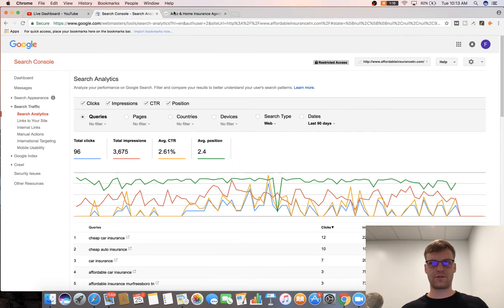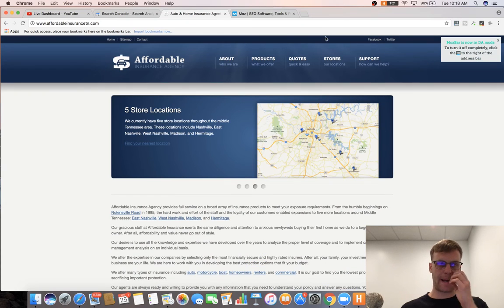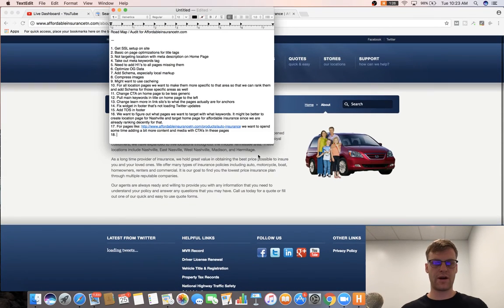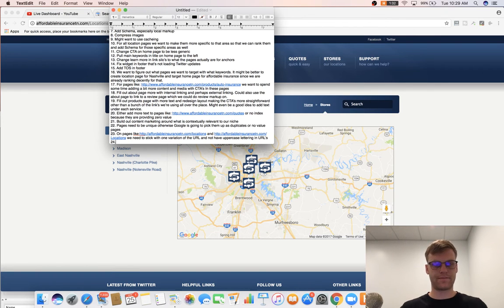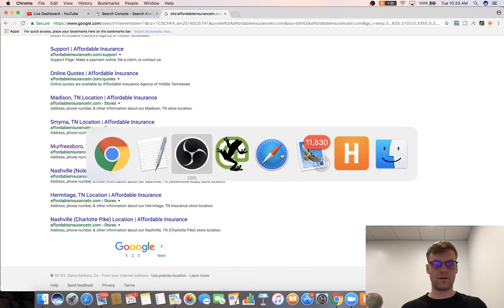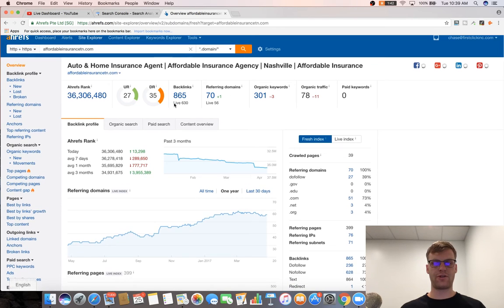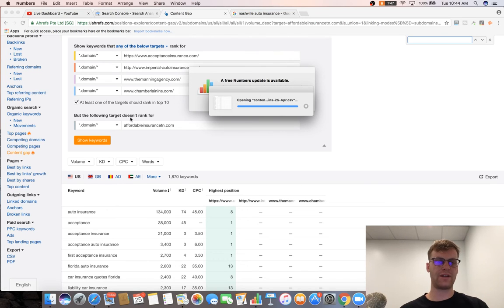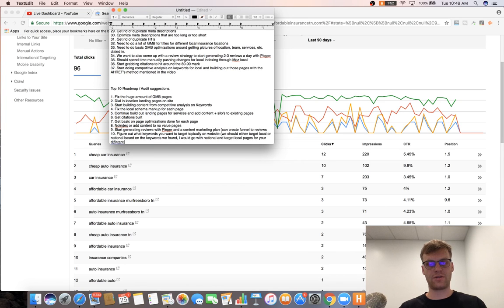Insurance SEO Audit 2017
Today we go through the final Insurance SEO Audit for Chris! If you'd like audit / road map or help let me know by heading over Alternatively, if you haven't joined our Facebook group, make sure you do so by heading over